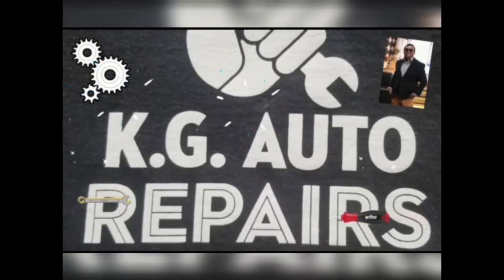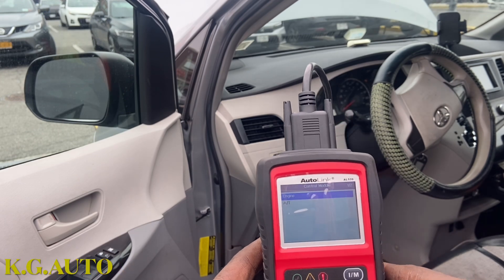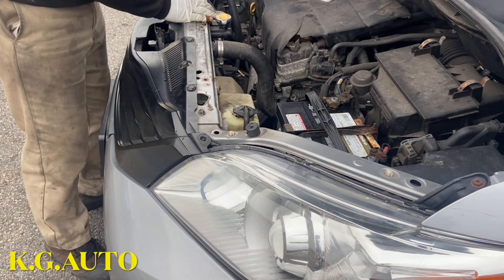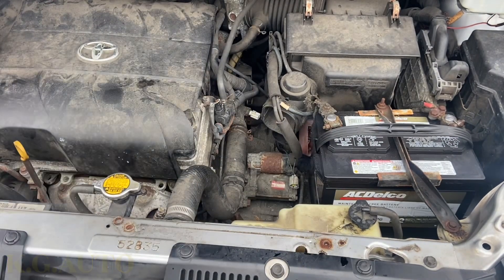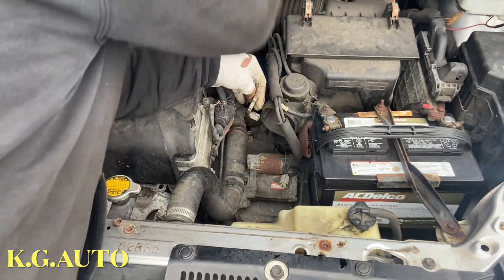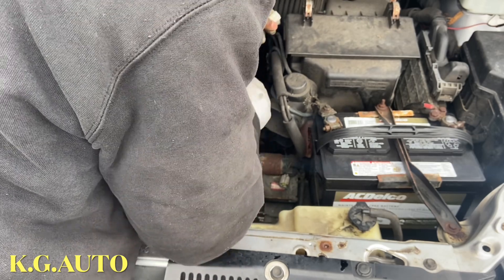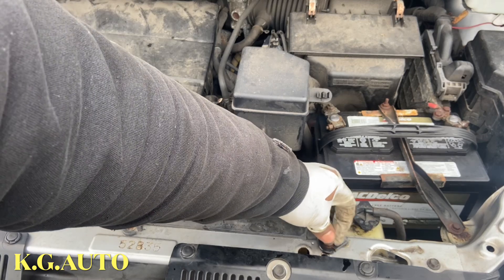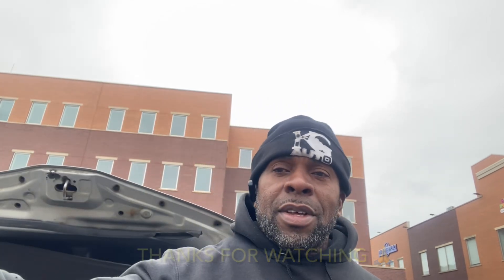Toyota Sienna 3.5L Bad Engine Coolant Temperature Sensor, Code PO117 🚘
This detailed KG Auto Repair video addresses the P0117 trouble code on a Toyota Sienna 3.5 L, showing how to diagnose and replace a bad engine coolant temperature (ECT) sensor. It begins by highlighting how the P0117 code—indicating a low voltage from the ECT circuit—triggers symptoms like erratic temperature readings and check engine light.You'll then watch the steps for locating the sensor, disconnecting its connector, removing it safely, and installing a new unit with proper sealant. By the end, the host demonstrates clearing the code and confirming stable engine temperature, providing a clear guide for fixing this common issue .